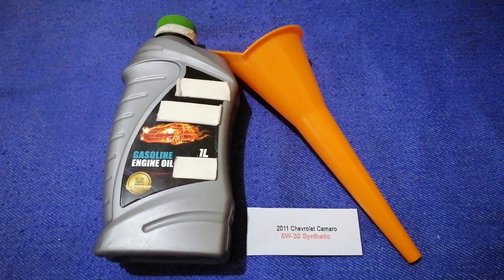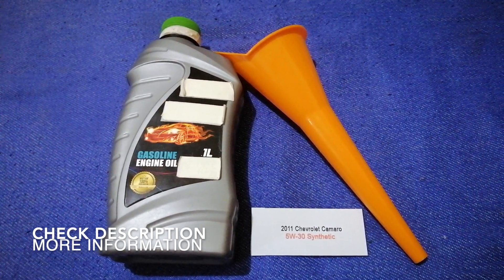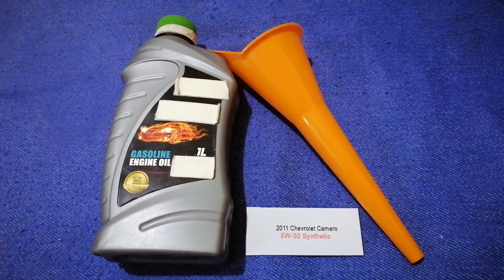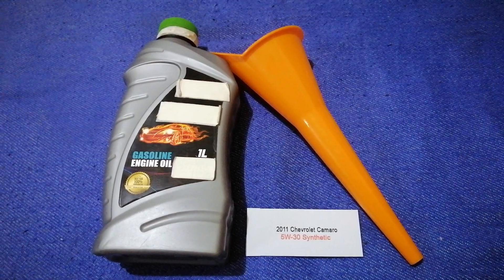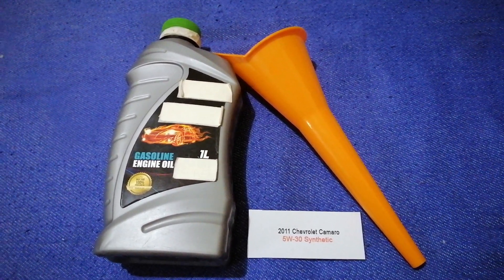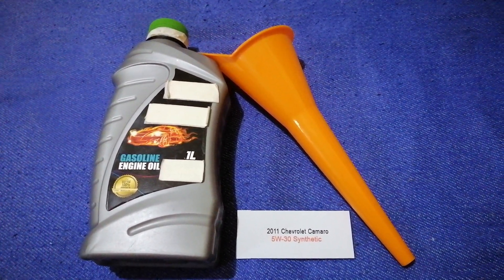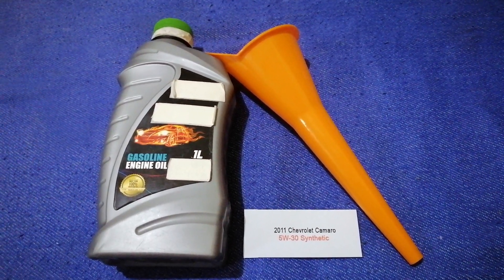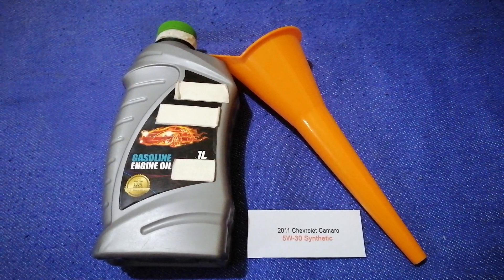🚗 🚕 2011 Chevrolet Camaro Oil Type 🔴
2011 Chevrolet Camaro Oil Type

2011 Chevrolet Camaro Oil Type

Chevrolet-branded vehicles are sold in most automotive markets worldwide. In Oceania, Chevrolet is represented by Holden Special Vehicles, having returned to the region in 2018 after a 50-year absence with the launching of the Camaro and Silverado pickup truck (HSV was partially and formerly owned by GM subsidiary Holden, which GM retired in 2021).